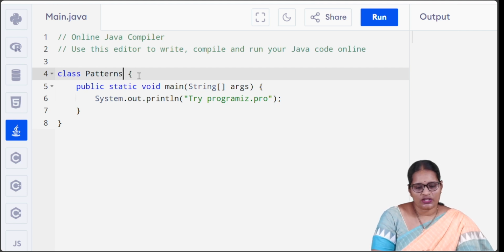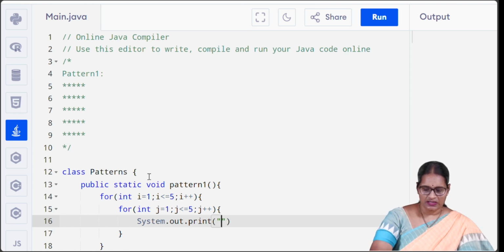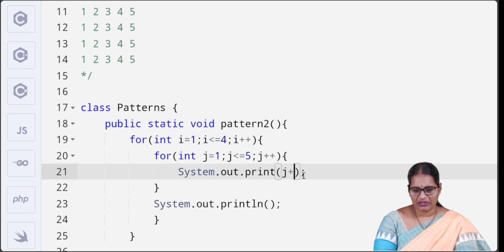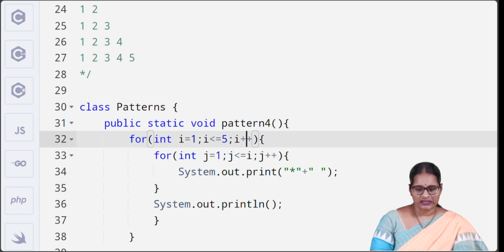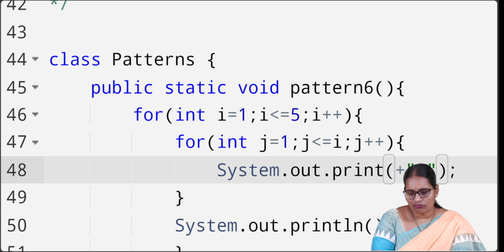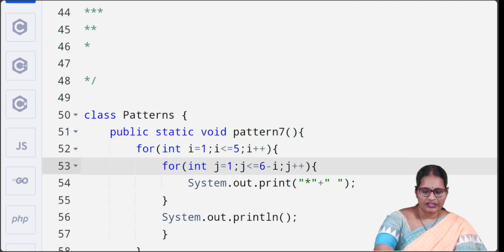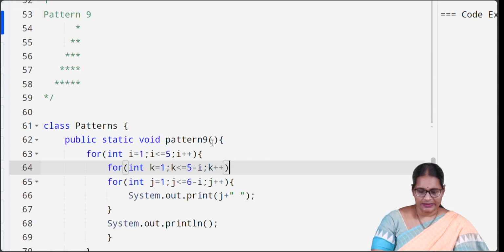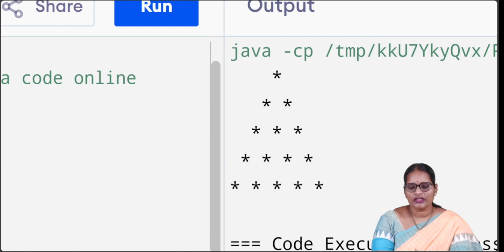Pattern Generation in Java : Beginner Level, Mrs A Komala, Asst Prof, Dept CSE CS, MITS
Pattern Generation in Java : Beginner Level